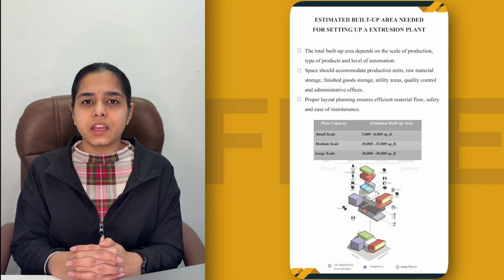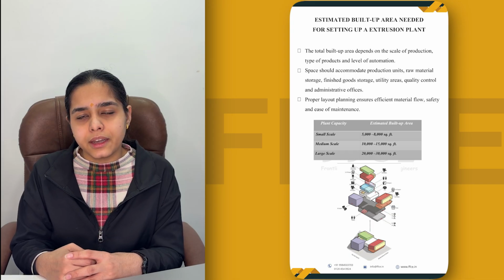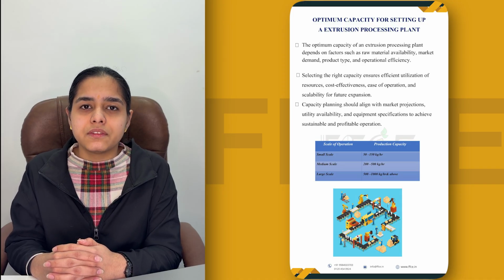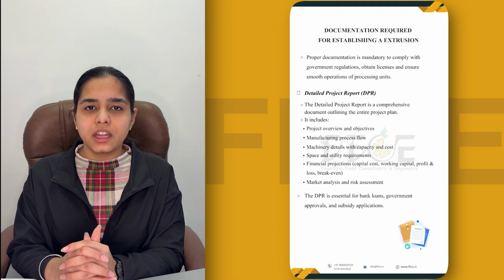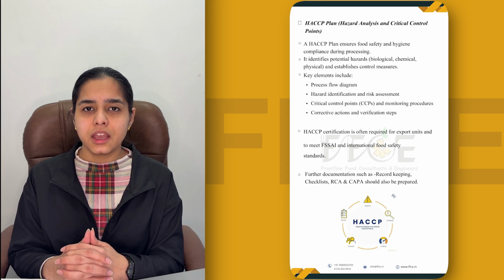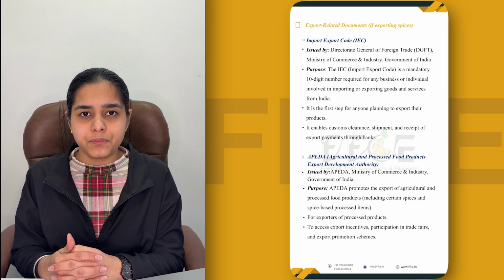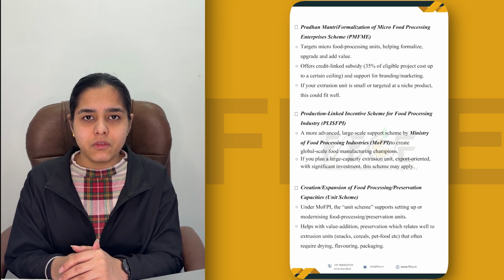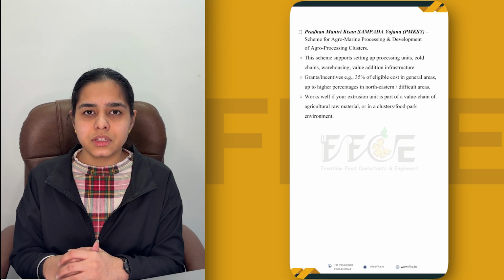How to Set Up an Extrusion Processing Plant | Cost, Capacity, Licenses & Govt Schemes | FFCE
Setting up an extrusion processing plant requires the right technical knowledge, planning, and regulatory understanding.

In this video, Frontline Food Consultants & Engineers (FFCE) explains the complete industrial setup of an extrusion processing unit, covering everything from concept to execution.

🔹 Topics Covered:
✔️ Built-up area requirements for small, medium & large-scale extrusion plants
✔️ Optimum production capacity planning
✔️ Estimated cost for establishing an extrusion processing unit
✔️ Essential documentation like DPR & HACCP Plan
✔️ Mandatory licenses & certifications (FSSAI and more)
✔️ Government schemes & subsidies including PMKSY

This video is ideal for:
• Food entrepreneurs
• Startups entering food processing
• Manufacturers planning extrusion-based products
• Investors exploring food-tech opportunities

Connect with FFCE – Your trusted Food-Tech Partner
Simplifying Solutions. Maximising Success.